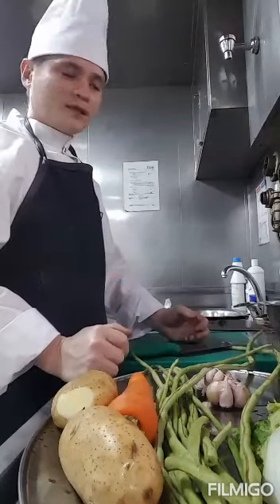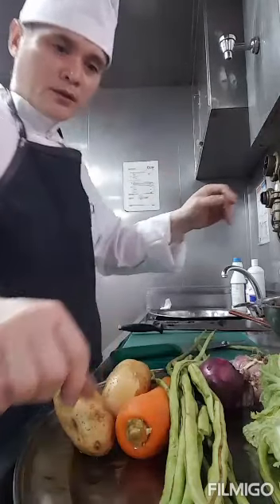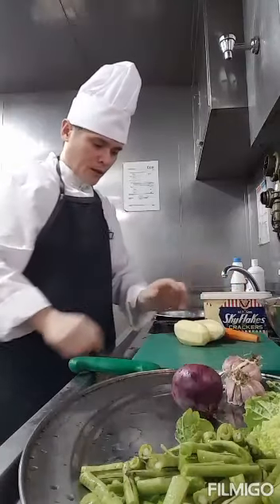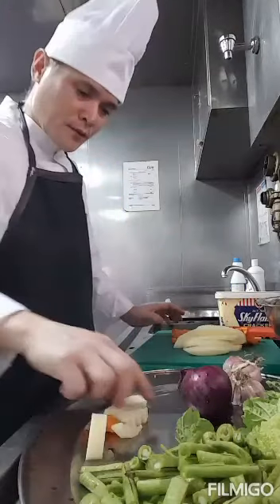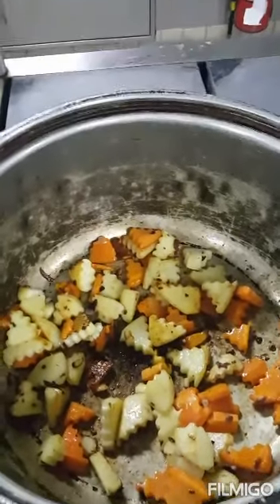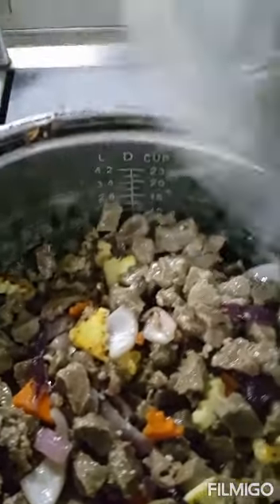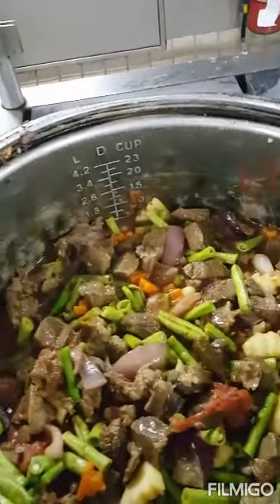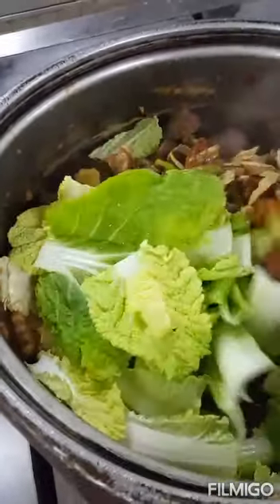Beef Pochero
Cooking